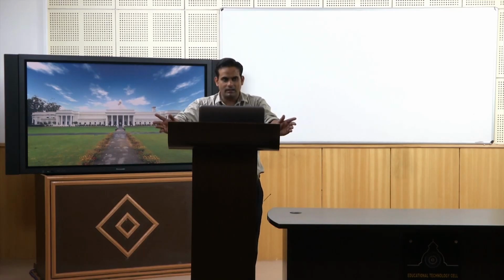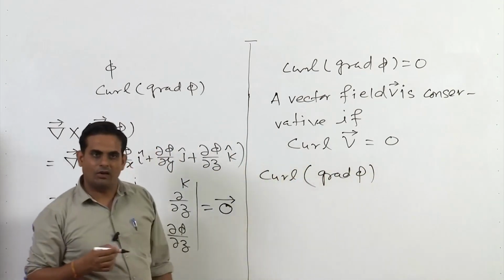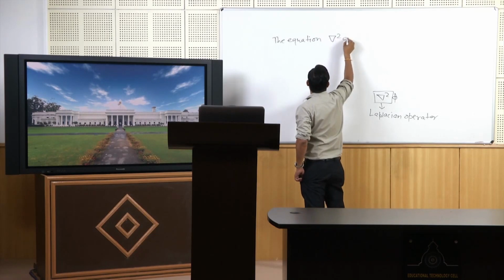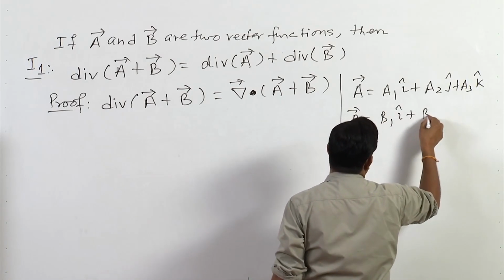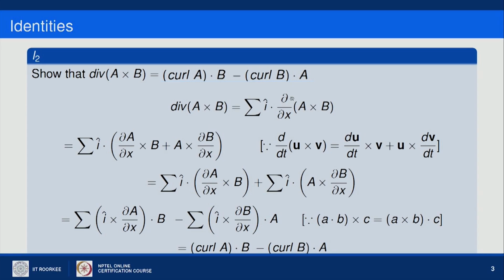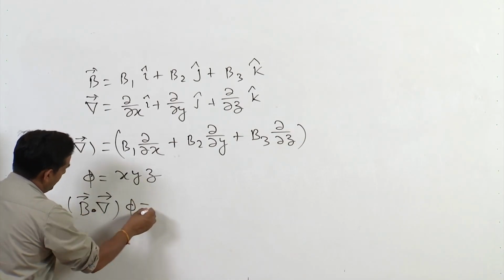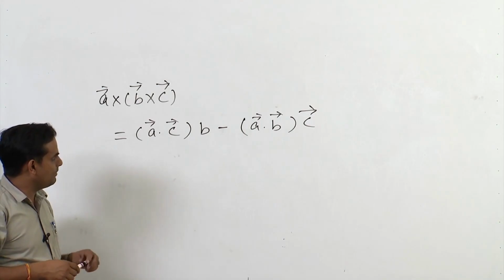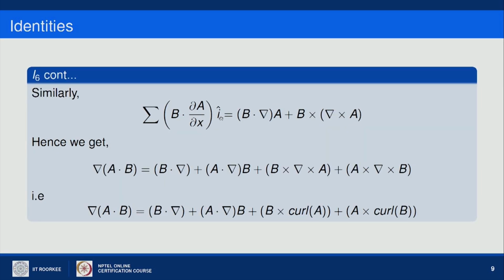Some Identities on Divergence and Curl